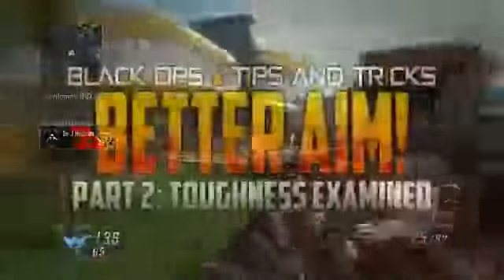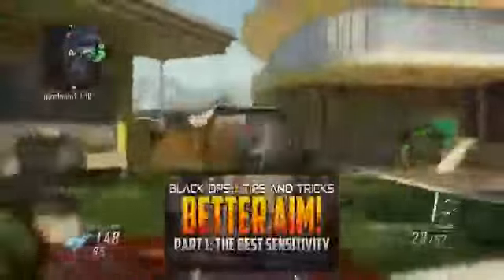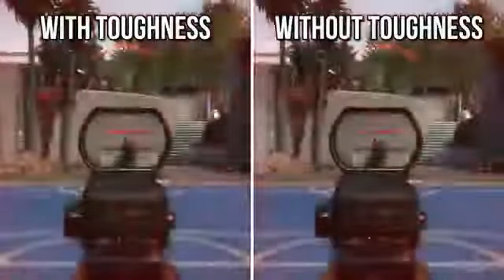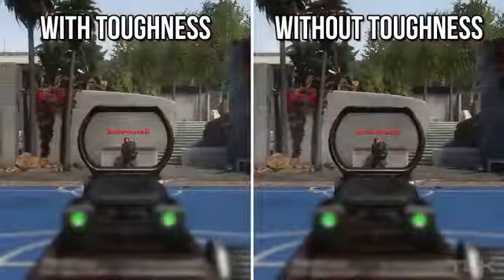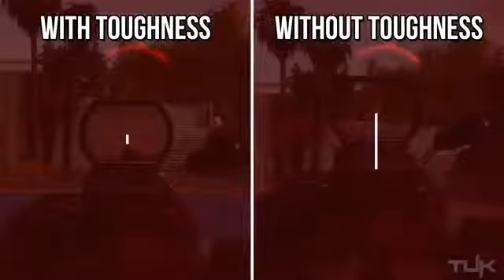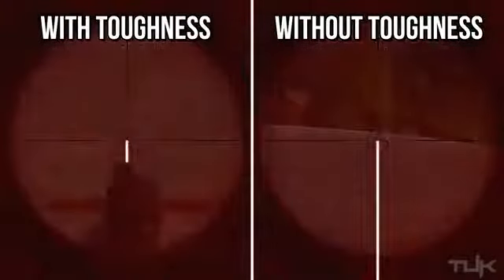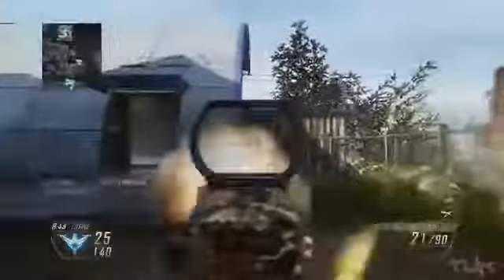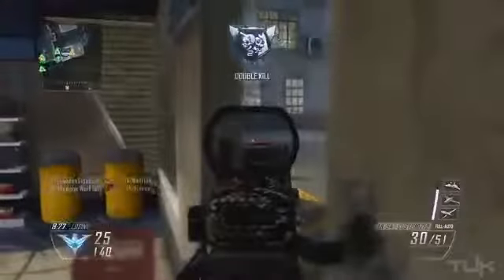Black Ops 2 Toughness In Depth GET BETTER AIM! Black Ops 2 Tips and Tricks2